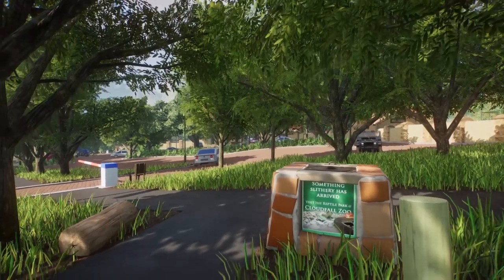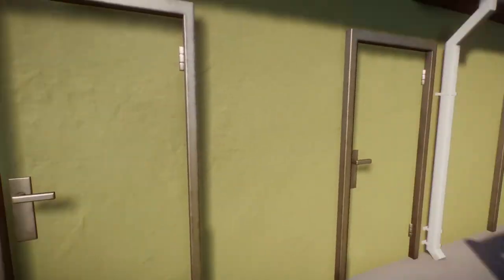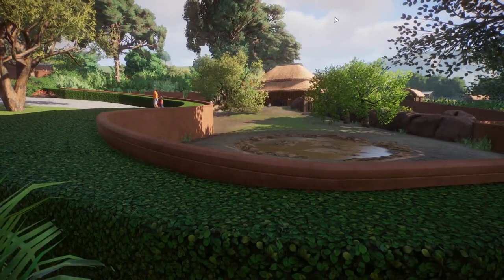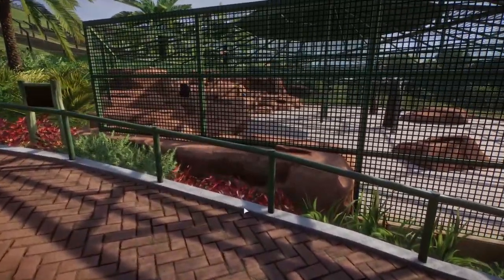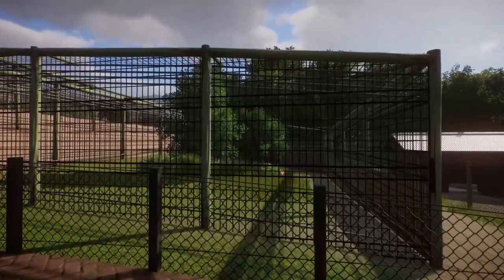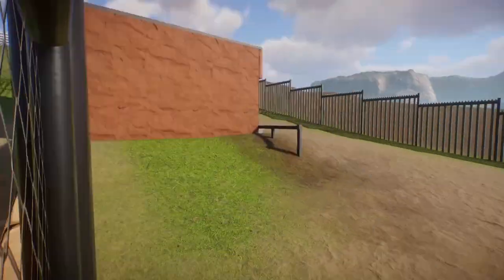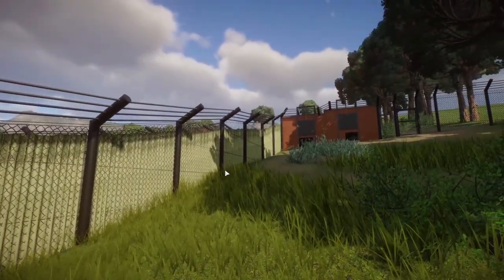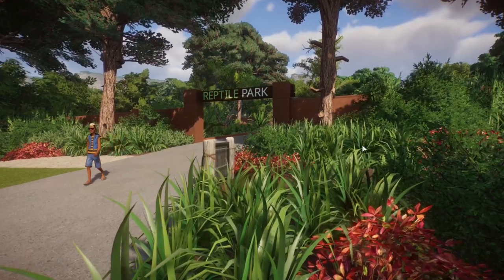Cloudfall Zoo | Carnivore Cages | Planet Zoo [3]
Welcome back to Cloudfall Zoo. Today I show of some lower budget enclosures I made, mainly housing carnivorans namely: puma, lynx, caracal, serval, civet, wild dog, wolf, lion and bear. We also got some smaller cages for parrots, owls and baboons.

Cloudfall Zoo is a part of the ZSU (Zoo Sims United). Learn more about the ZSU and join

Mods(please note that mods are not officially endorsed by Frontier)

Music from the Album You, Me & Other Animals: The Music of Planet Zoo – J.J. Ipsen